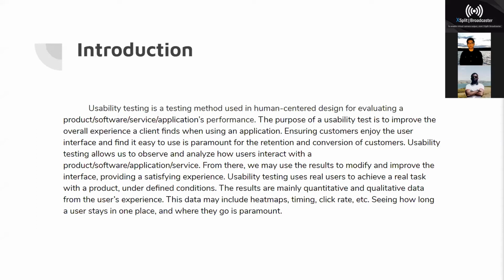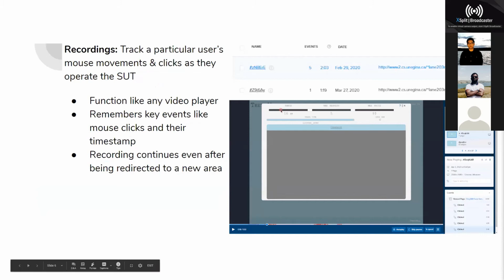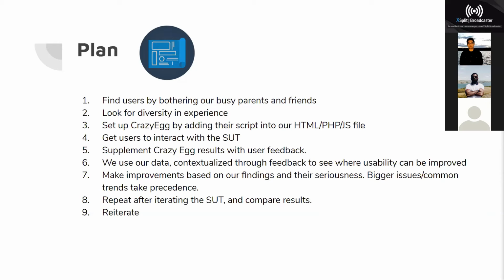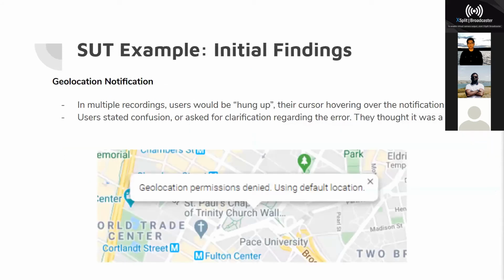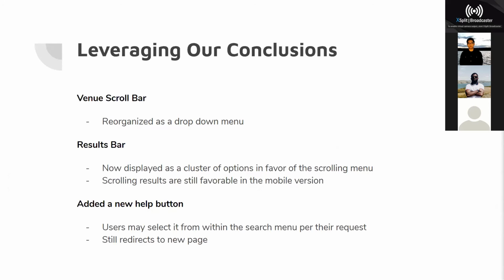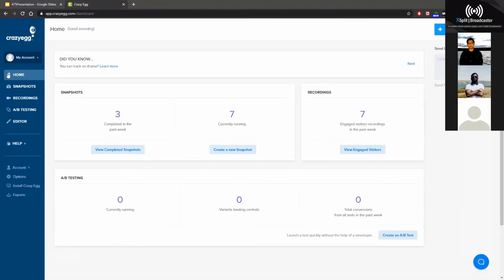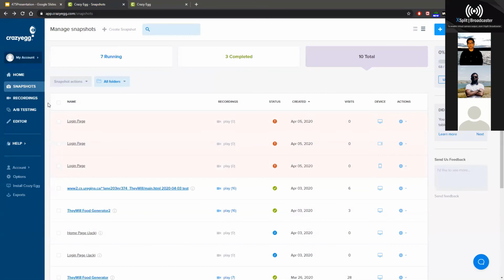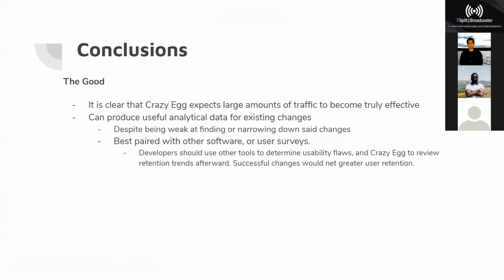ENSE475_FinalProject_UsabilityTesting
We perform usability testing using crazy egg